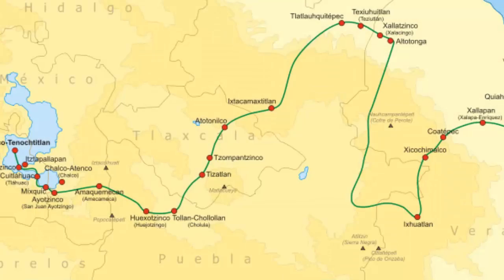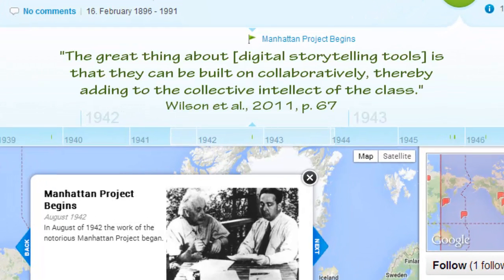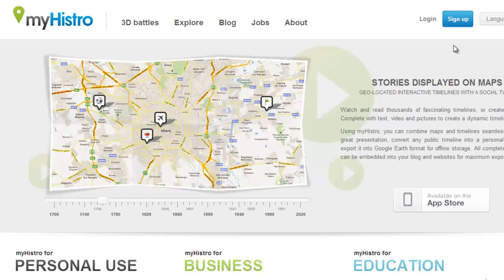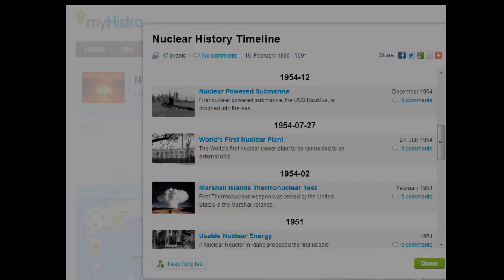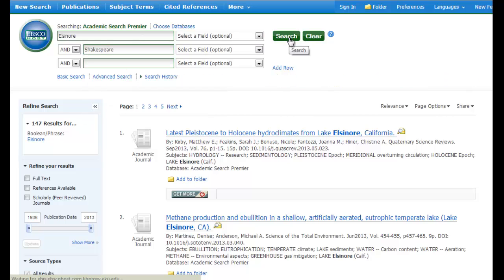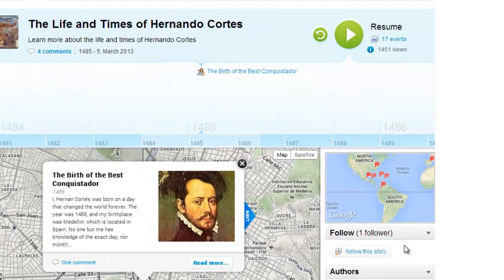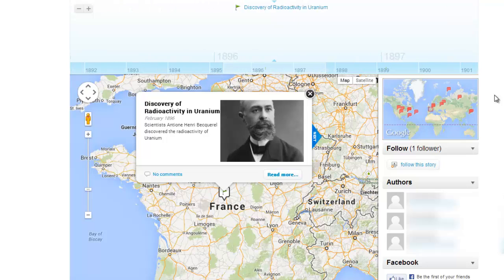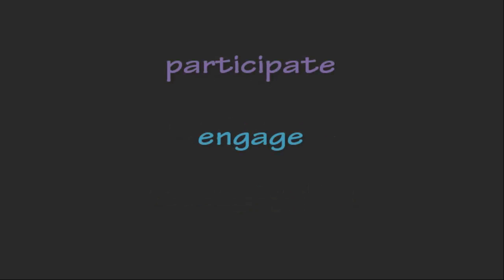Introduction to myHistro web application (Target audience: HS teachers)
myHistro is a web application that allows students and teachers to use digital storytelling elements to bring timelines to life. This tool supports a number of Common Core and AASL 21st Century Learning Standards across all areas of curriculum. Highly recommended for students in middle and high school. Check it out today!